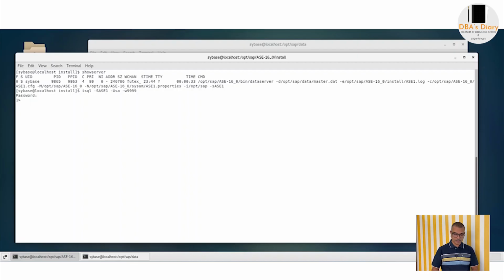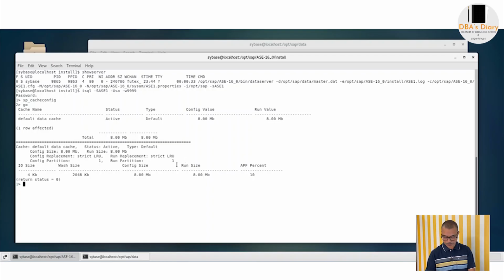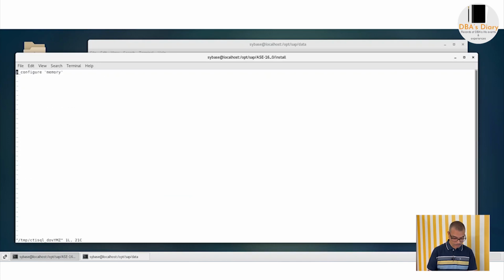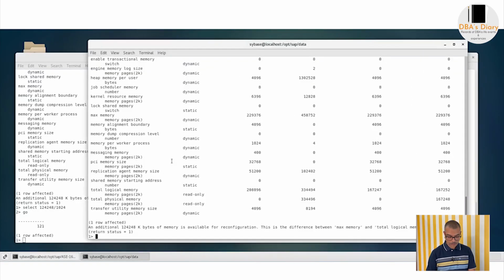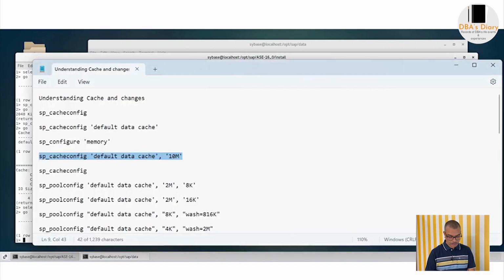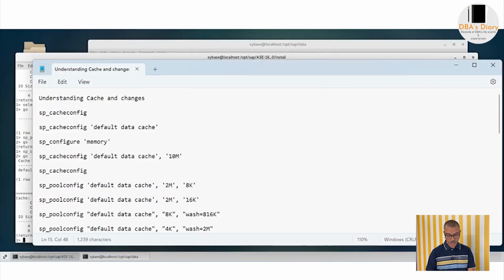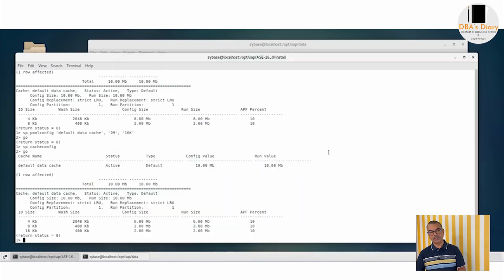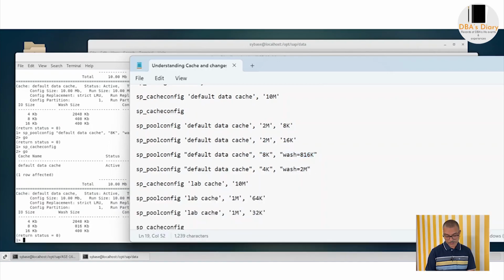Understanding SAP Sybase Cache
In This video, we talk about SAP Sybase ASE Cache - brief of that. For complete video and PDF, please refer to below: